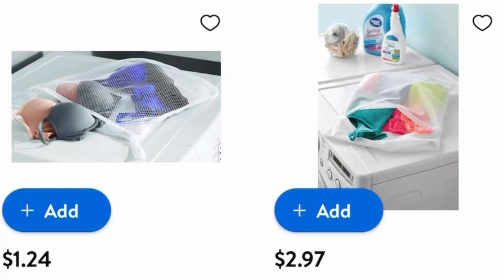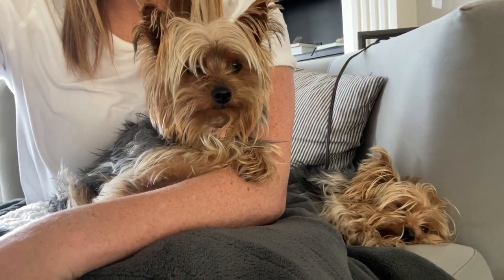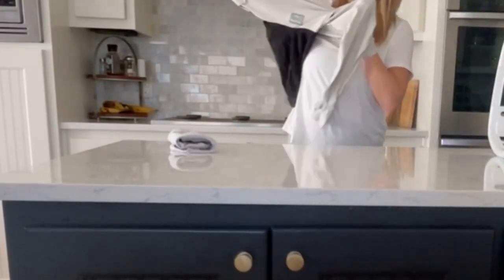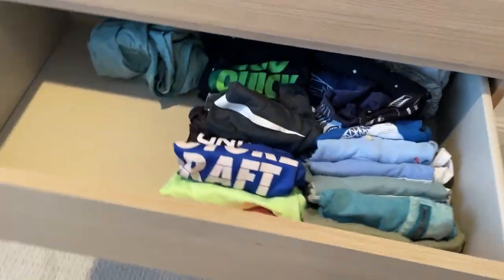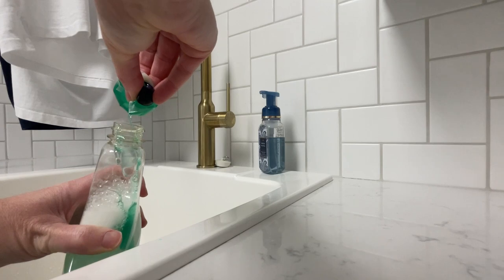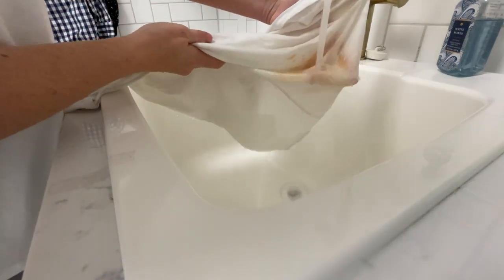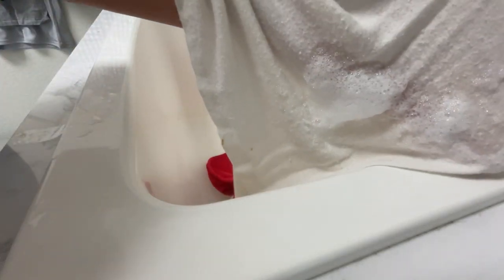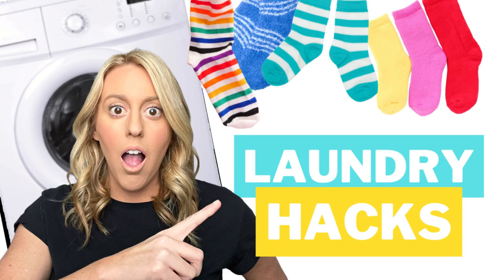Laundry Hacks | Stop losing socks in the wash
Today I’m sharing laundry hacks and showing you how to stop losing socks in the wash! No more lost socks! Plus I’m showing you how to get some of the toughest stains out of clothes and what products I use to do it!

PRODUCT LINKS:

Tide Pods

Dawn Powerwash

Bleach Pens (or pour some bleach and water into a spray bottle)

Delicates Bag (3 Pack)

MY GEAR
Canon 5D Mark IV:

*All content on the Qualehouse YouTube channel reflects my own opinions and should NOT be taken as legal advice, financial advice or investment advice. Please seek guidance of professionally trained and licensed individuals before making any decisions.